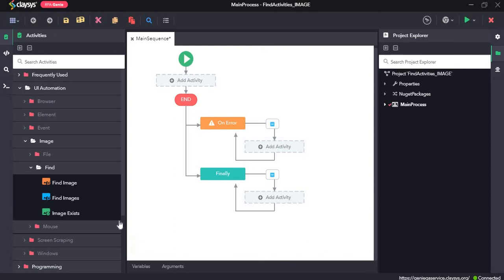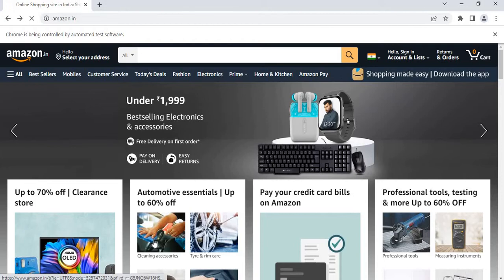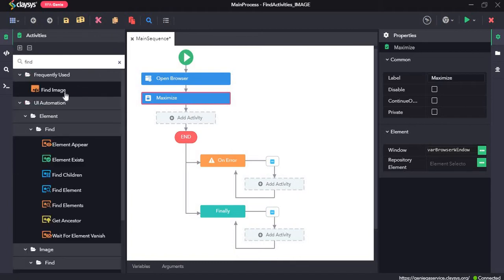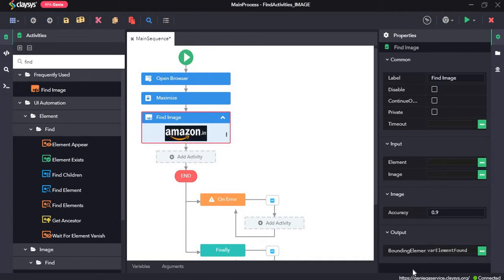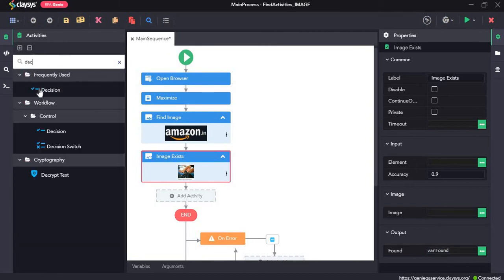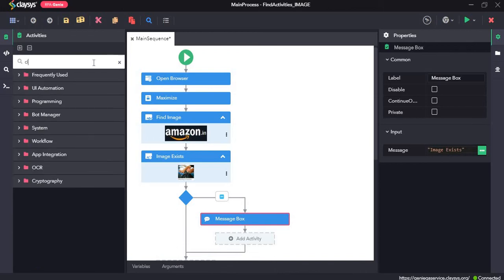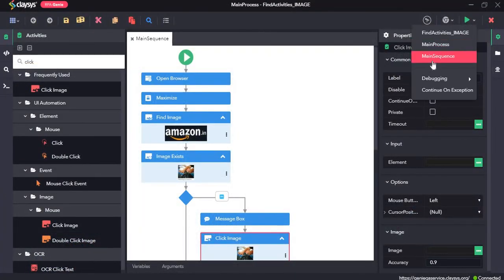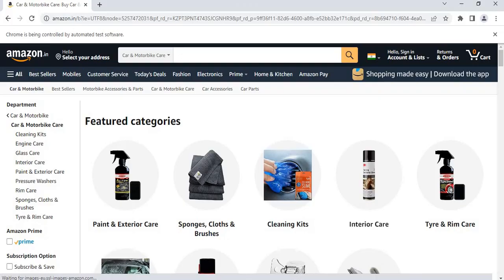Demo Video Tutorial of UiAutomation-Image-Find Activities